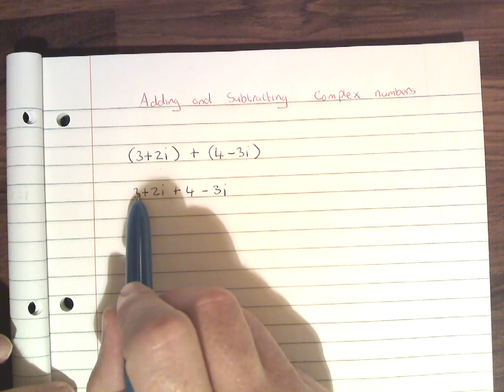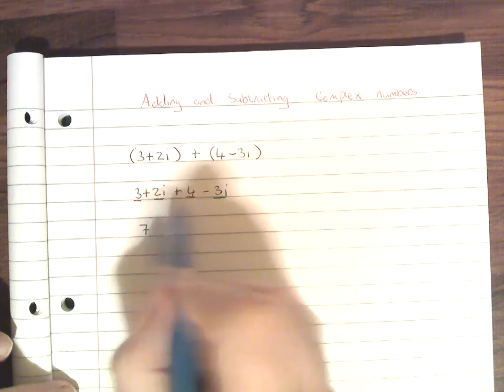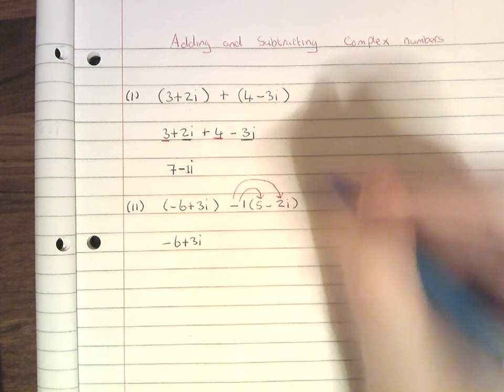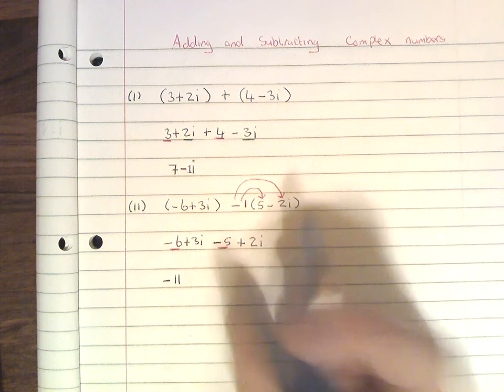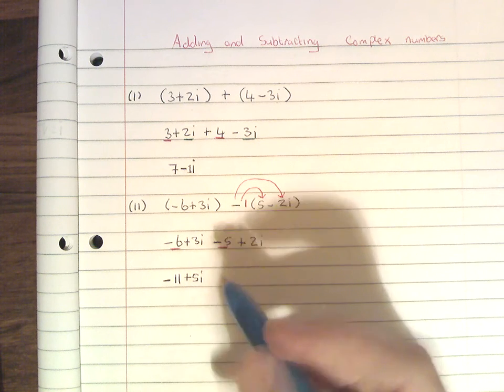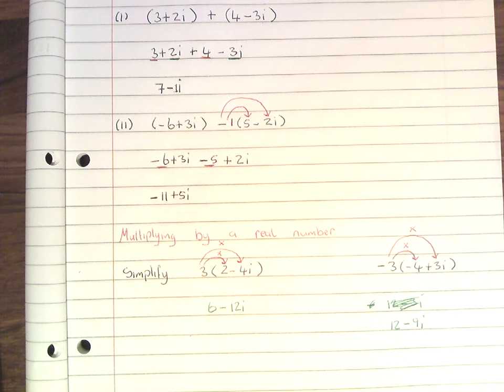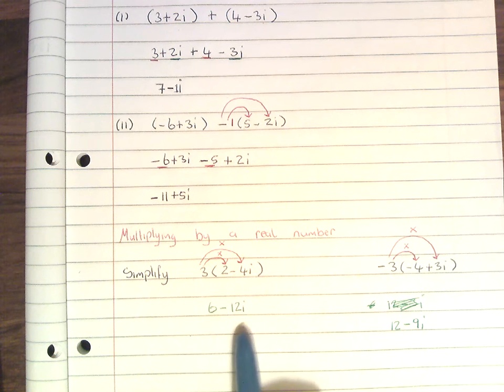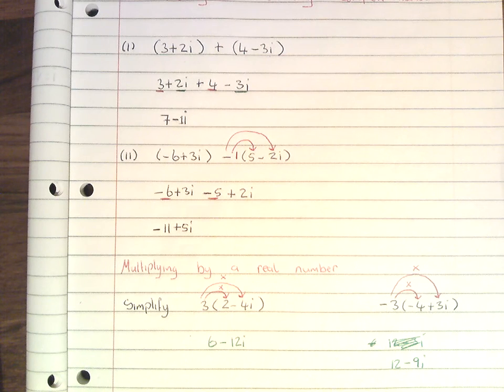Complex Numbers- Adding and Subtracting and Multiplying by real number